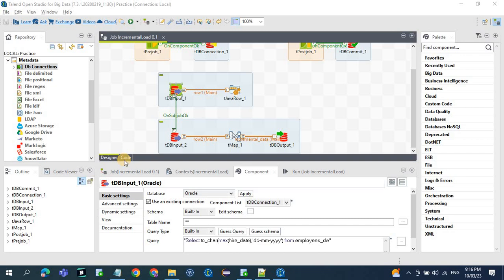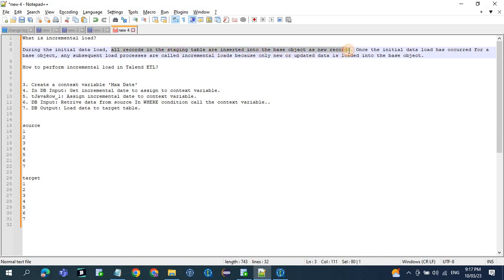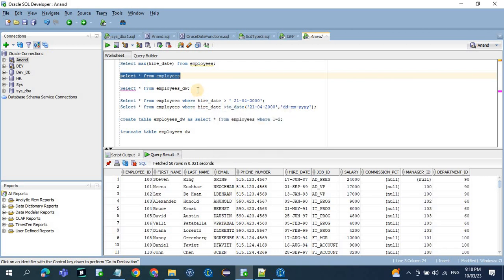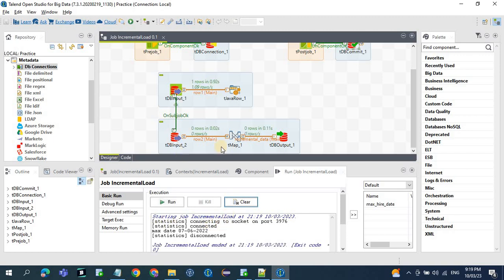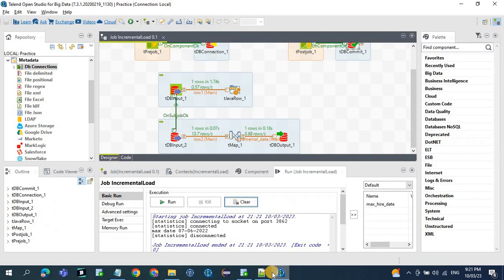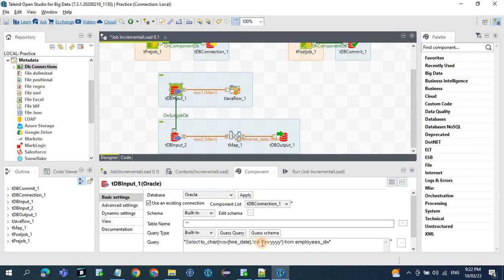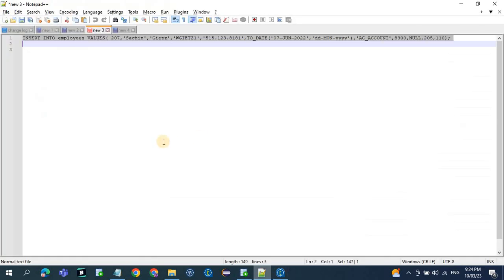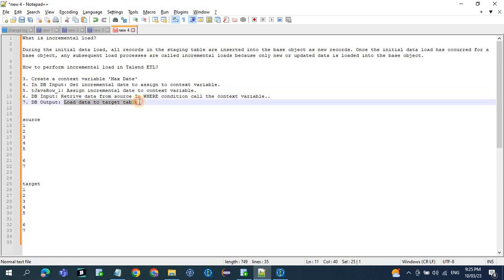Incremental load in Talend ETL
What is incremental load?

During the initial data load, all records in the staging table are inserted into the base object as new records. Once the initial data load has occurred for a base object, any subsequent load processes are called incremental loads because only new or updated data is loaded into the base object.

How to perform incremental load in Talend ETL?

1. Create a context variable 'Max Date'
2. In DB Input: Get incremental date to assign to context variable.
3. tJavaRow_1: Assign incremental date to context variable.
4. DB Input: Retrive data from source In WHERE condition call the context variable..
5. DB Output: Load data to target table.